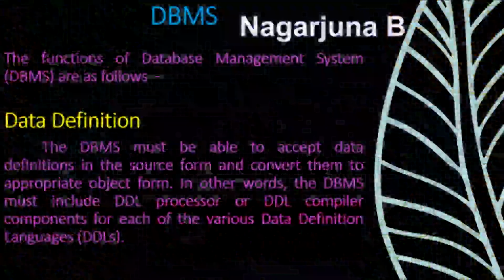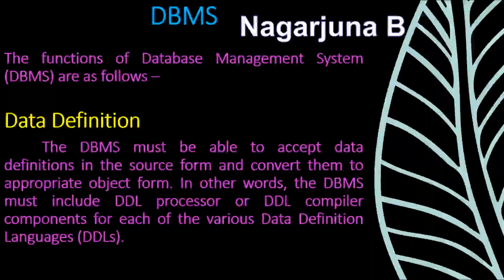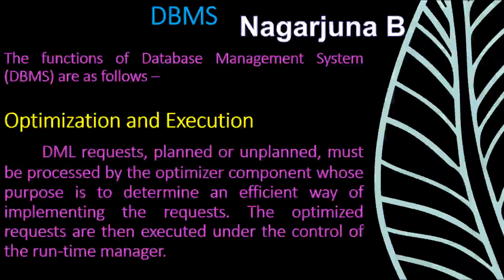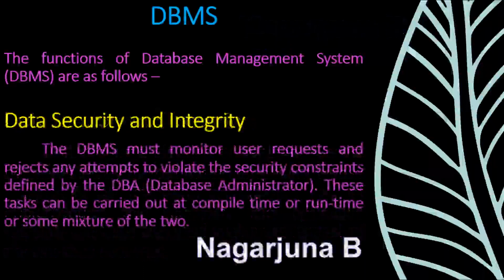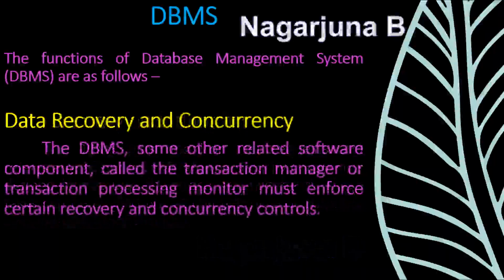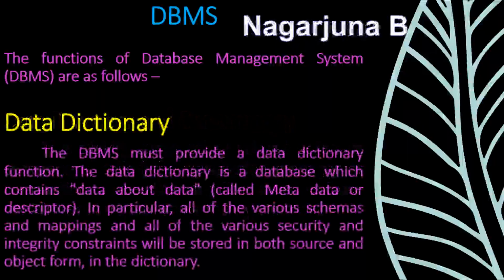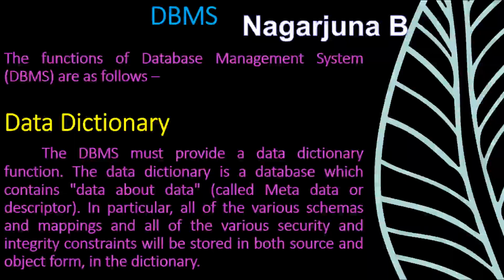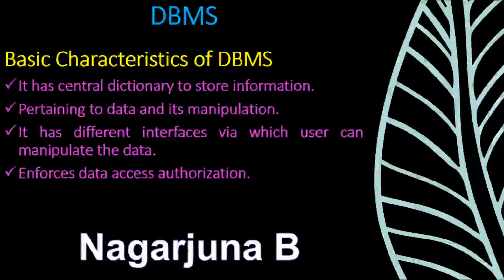Functions of DBMS & Characteristics OF DBMS Gain The Knowledge and Rule The World